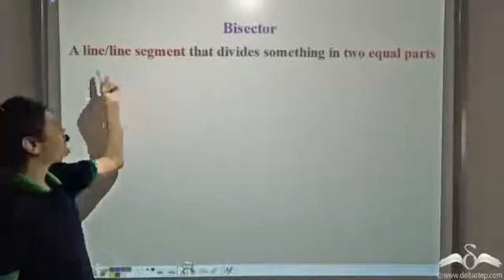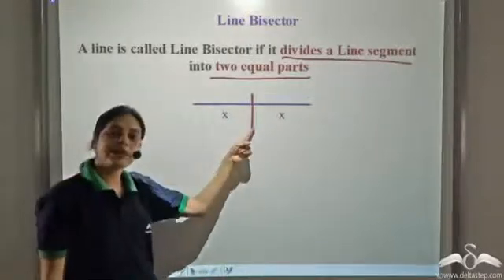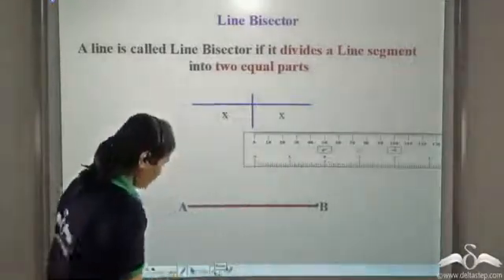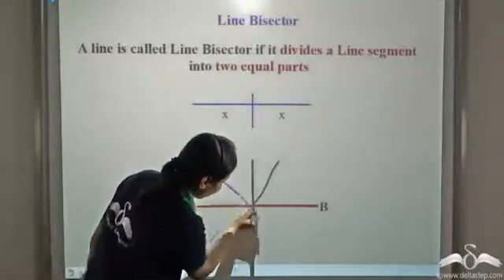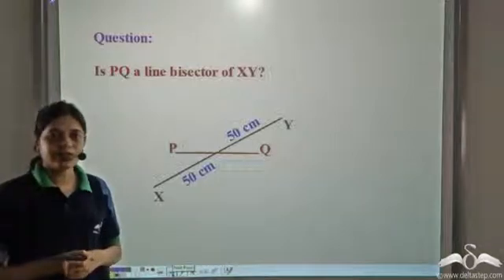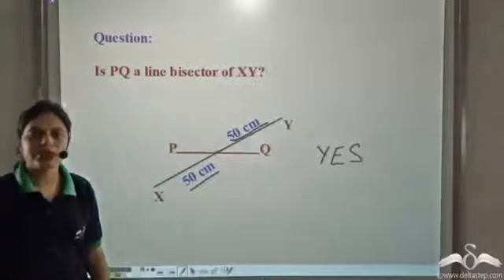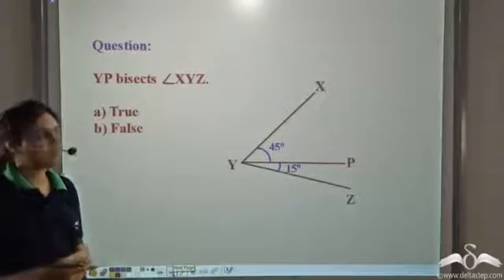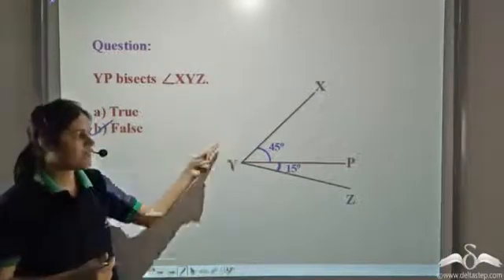Bisector | Line, Angle and Perpendicular | Class 8 | ICSE | CBSE